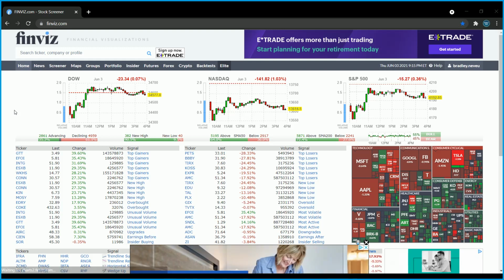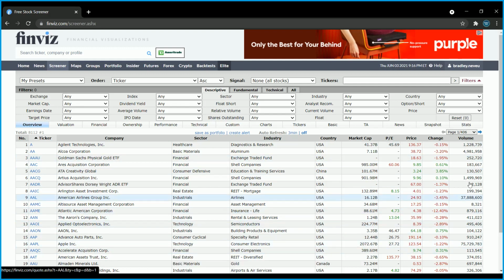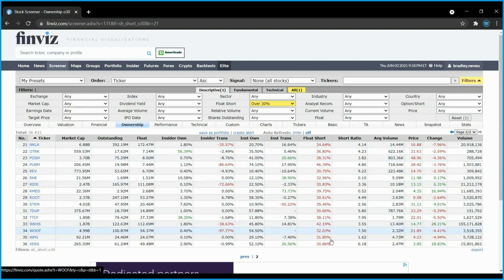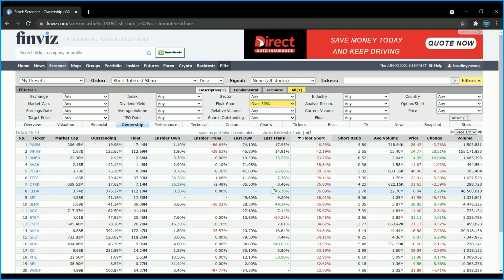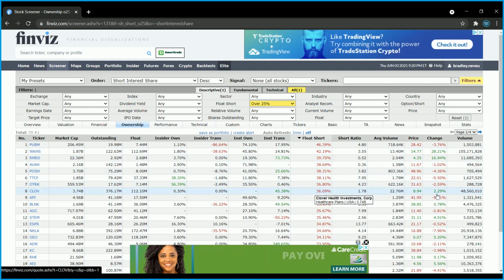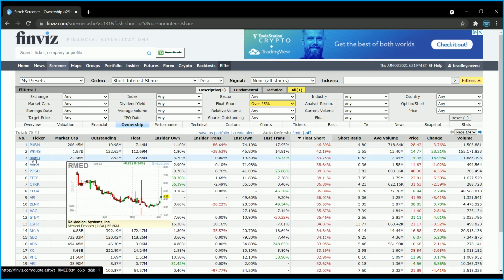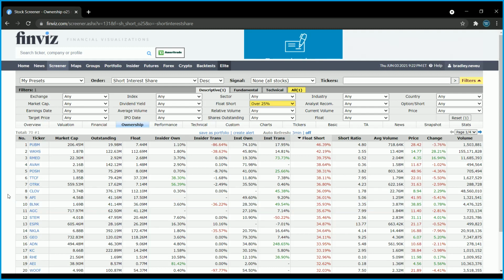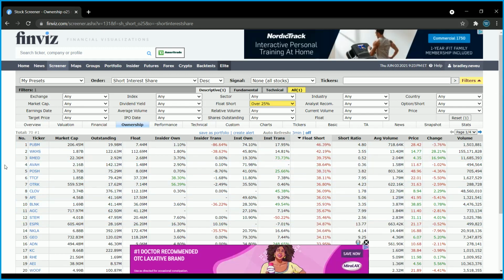How To Find Short Squeeze Stocks with FINVIZ Stock Screener | Most Shorted Stocks 2021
In this video I showcase the FINVIZ Stock Screener tool, which can be used to screen for stocks with any metric, including high short interest and high short float stocks. I talk about some things I look for when I screen for short squeeze stocks, including volume, short ratio, number of shares outstanding, and how popular that stock is on reddit, wallstreetbets, robinhood, and retail investors. If you want to know how to find short squeeze stocks or how to find the next short squeeze stock like AMC and GME (gamestop), the FINVIZ stock screener is one way to do that.

Thanks,